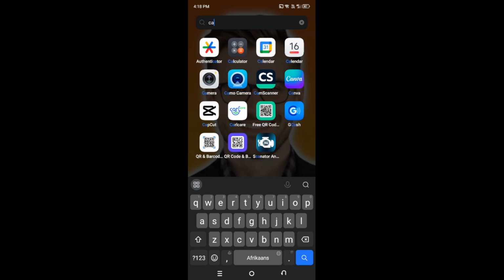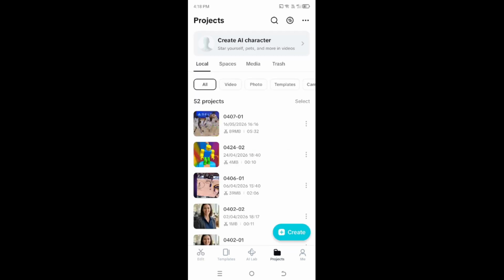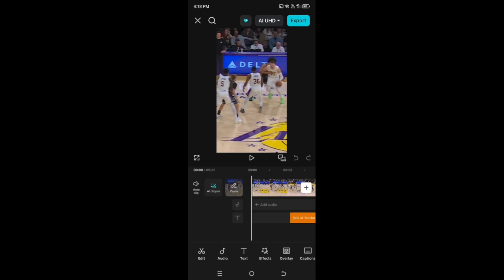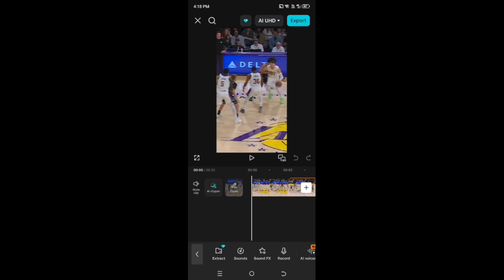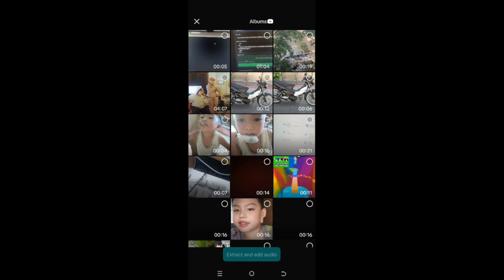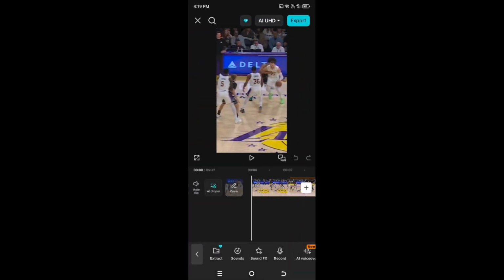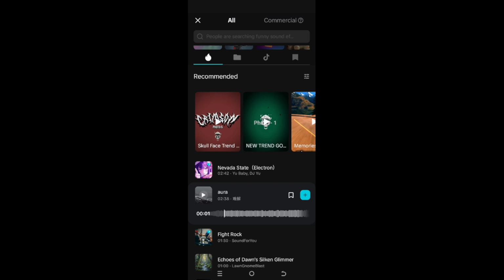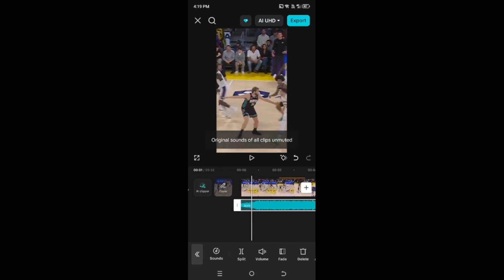How To Add Your Audio Files Into CapCut (Latest Update)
How To Add Your Audio Files Into CapCut

Learn how to add your own audio files into CapCut easily in this beginner-friendly tutorial. In this video, I’ll show you step-by-step how to import music, sound effects, voice recordings, and MP3 files into CapCut on PC and mobile. Perfect for improving your edits and creating better content for YouTube, TikTok, Facebook, and more.

✅ Import MP3 audio files
✅ Add background music
✅ Insert voice recordings
✅ Sync audio with video clips
✅ Edit and adjust sound levels